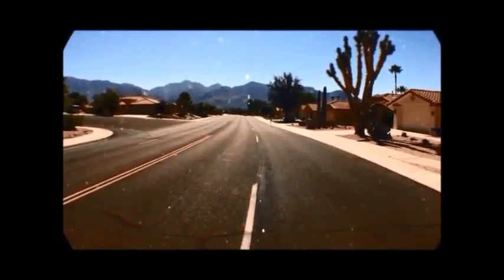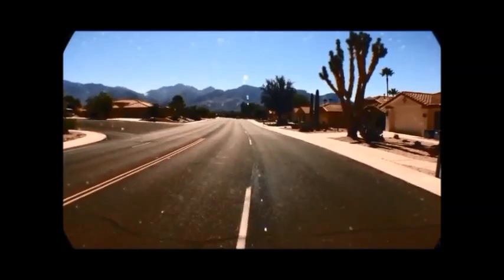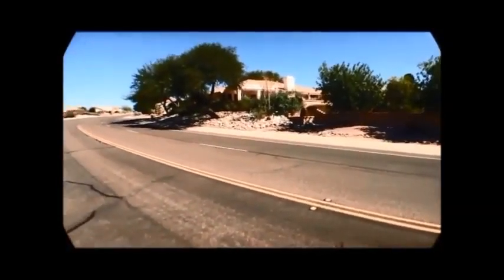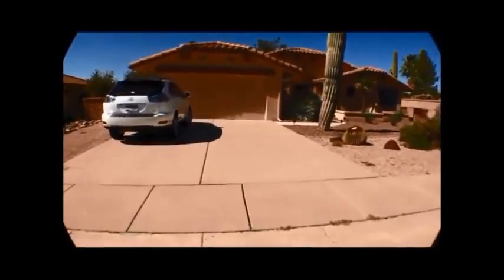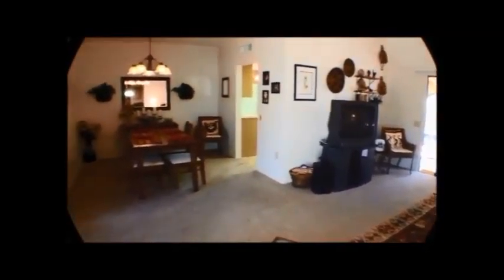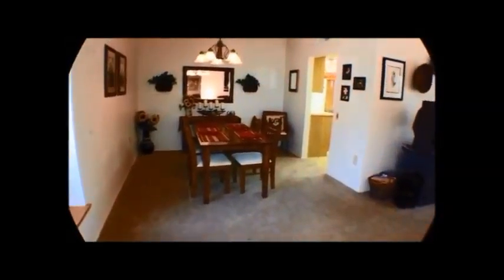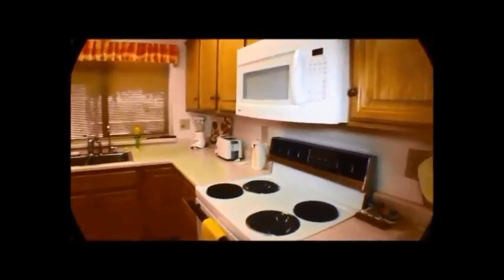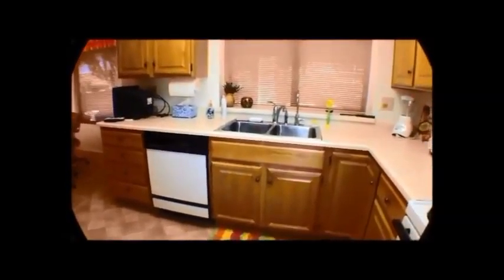P#1791 14541 N Del Webb BlvMLS